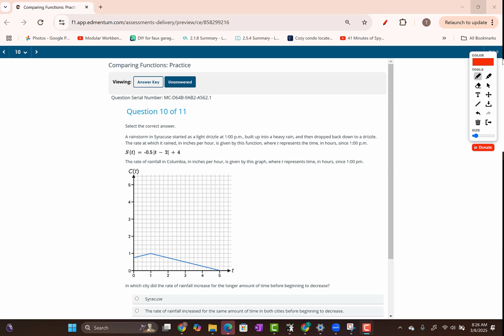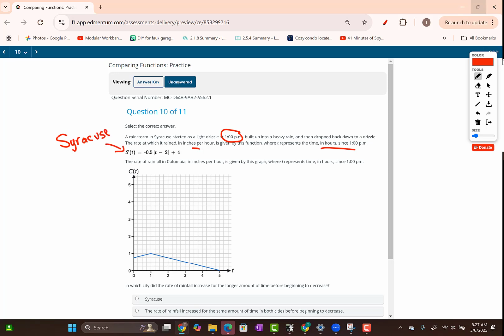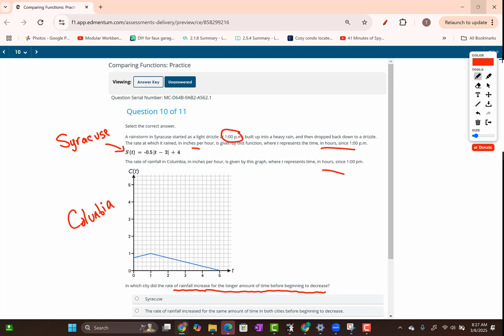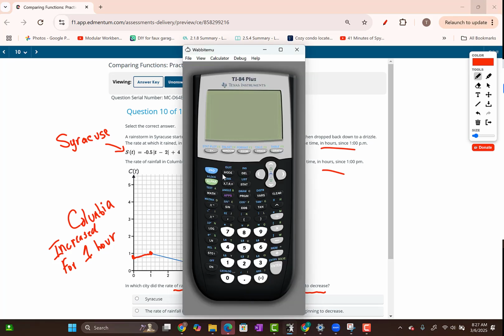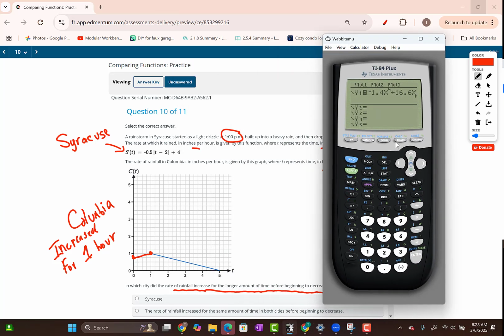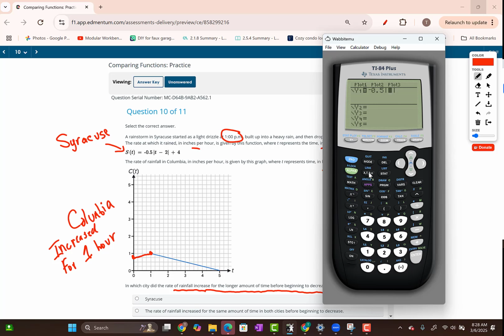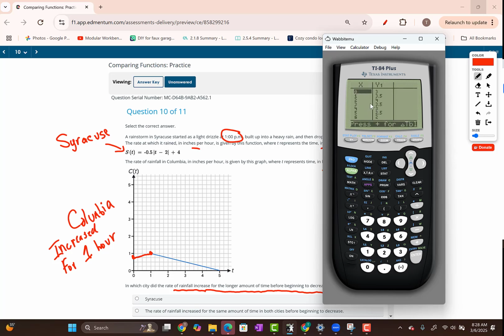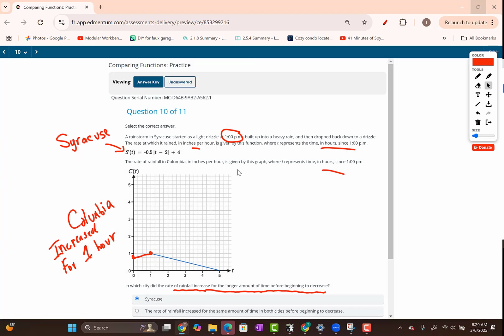Question 10 Serial Number MC D64B 9AB2 A562 1